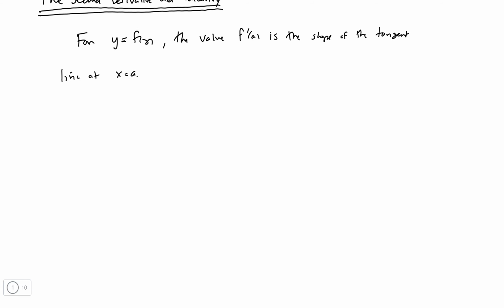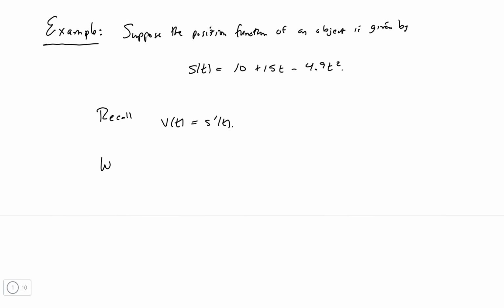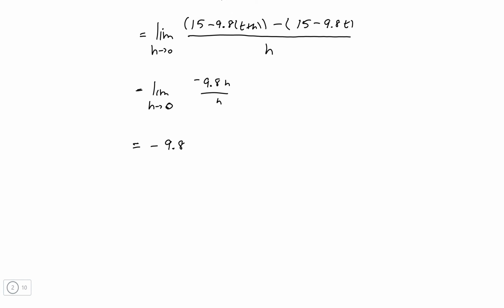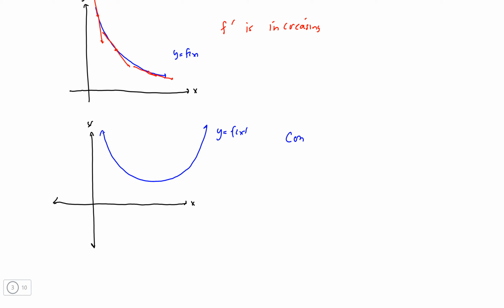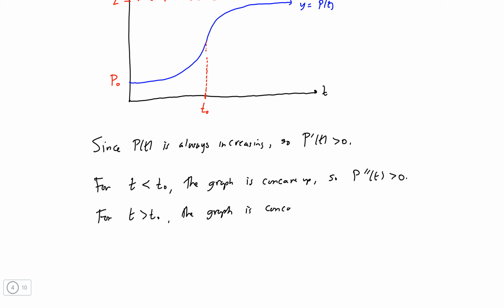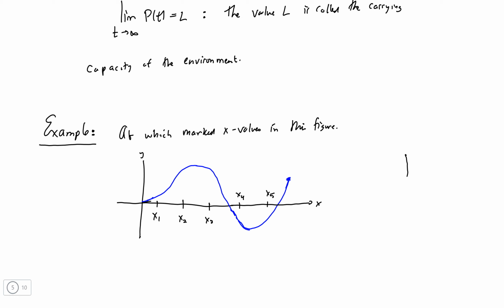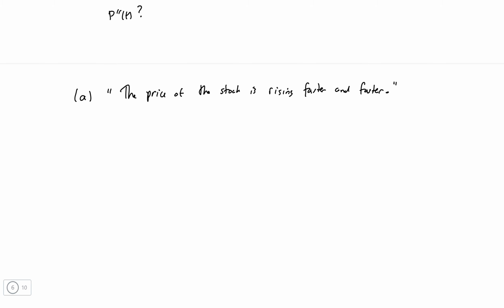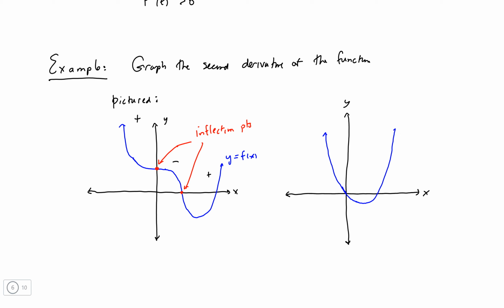4. Second Derivative and Concavity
This video introduces the second derivative and relates the sign to the concavity of a graph.  Several word problems are worked.  This should be watched after the flipped class video of the same name.